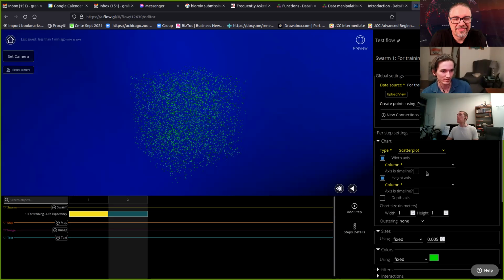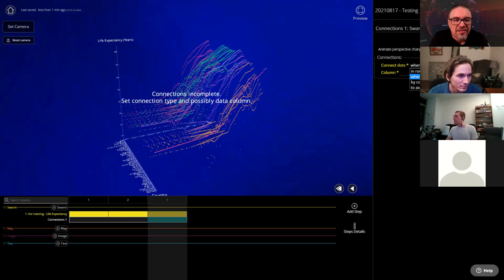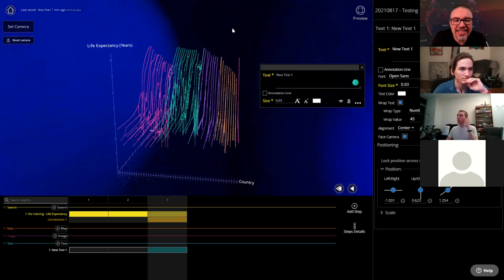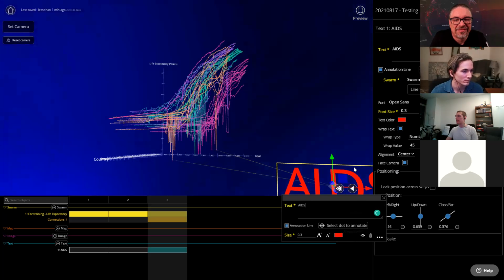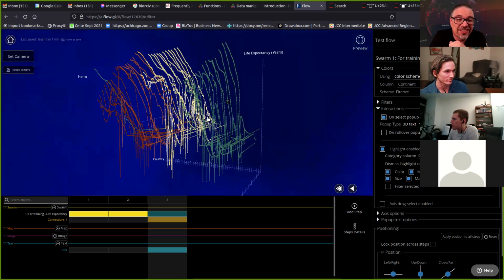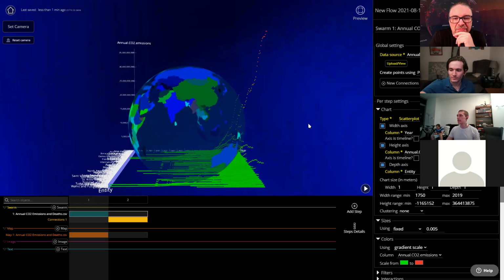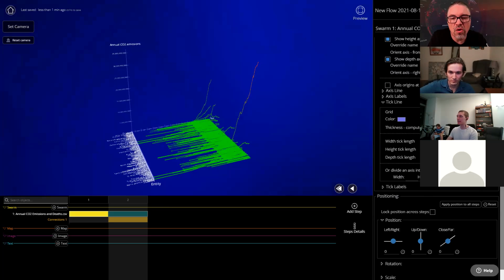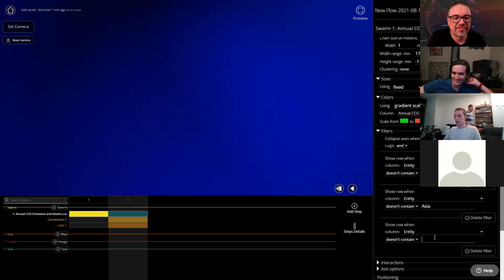Jason Marsh cohort training session - Life expectancy and more! 2021-08-17 @5pm Pacific